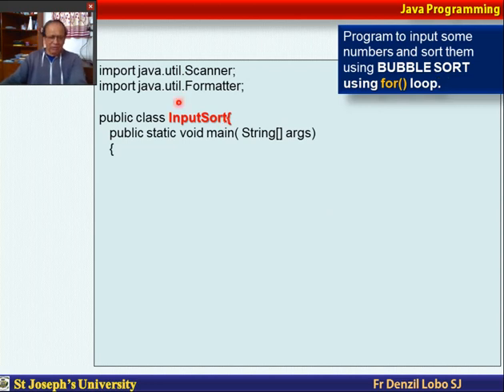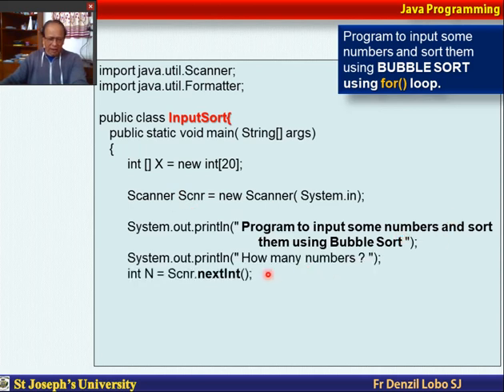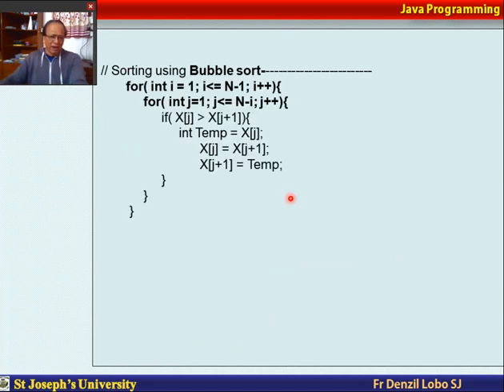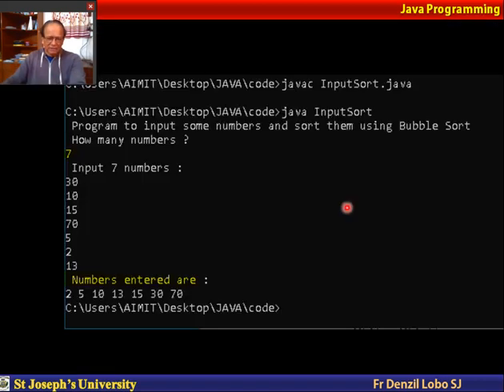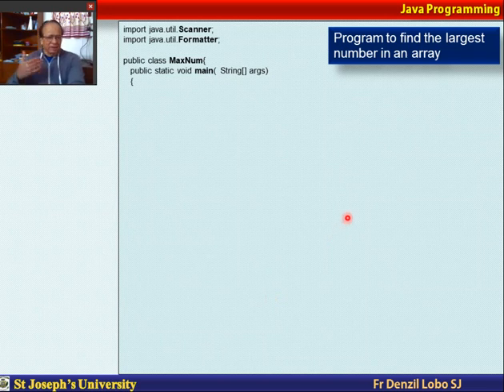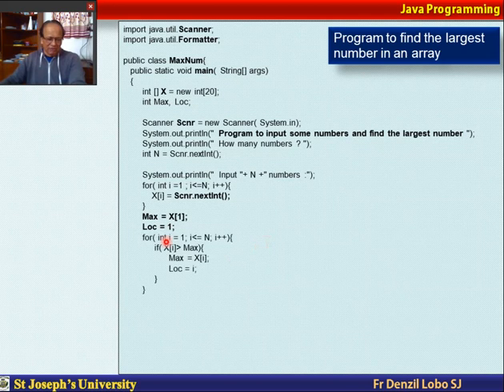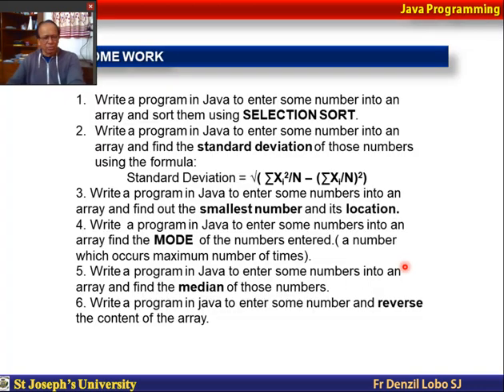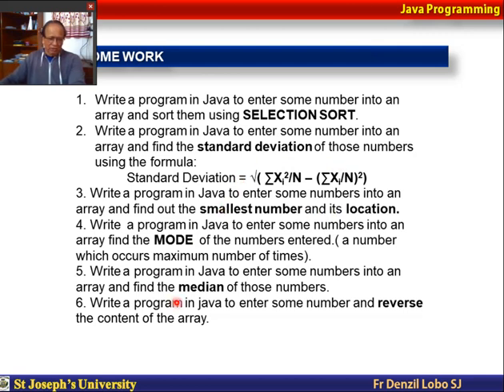java 2 2 arrays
Introductory Java Programming: Arrays in Java